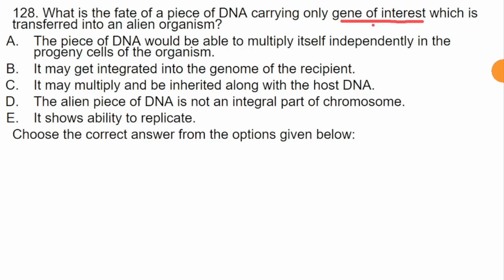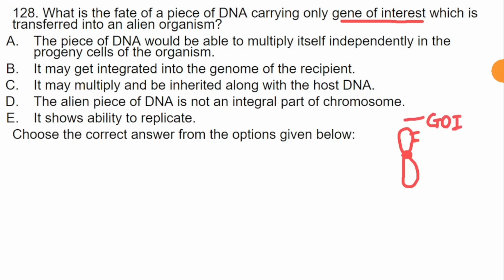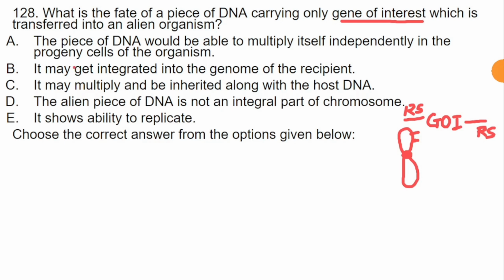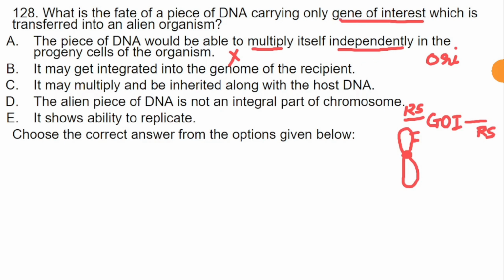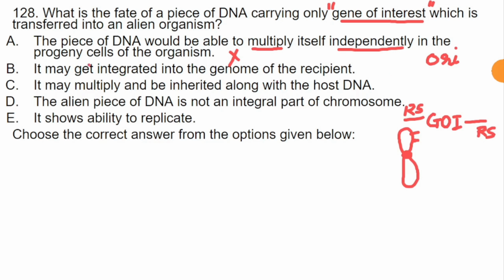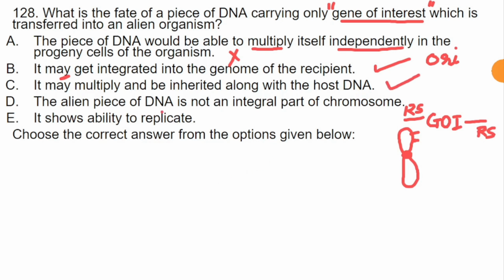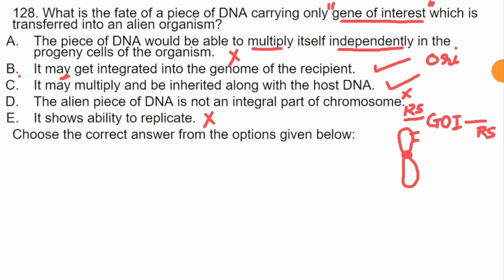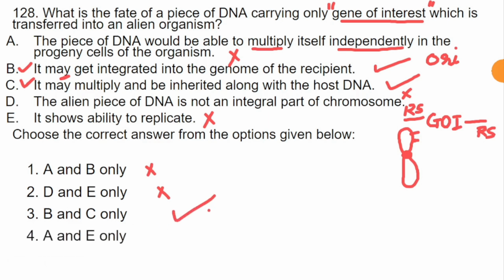What would be the fate of a piece of DNA with the gene of interest?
NEET 2024 Q. 128 -